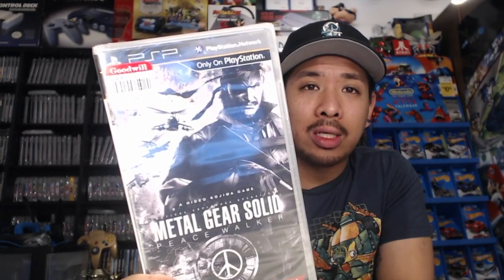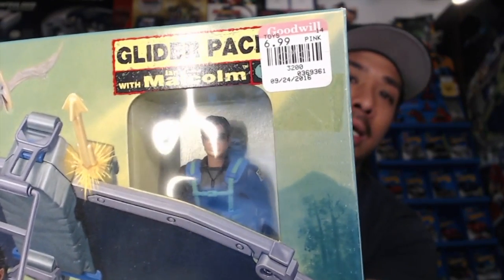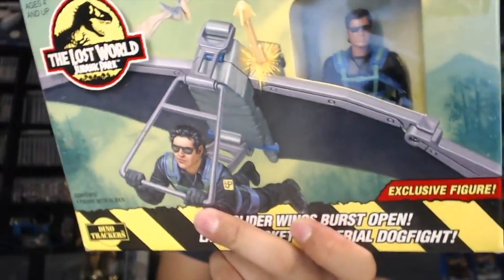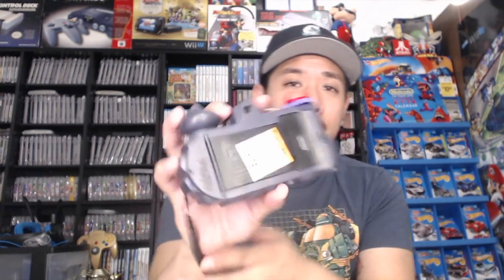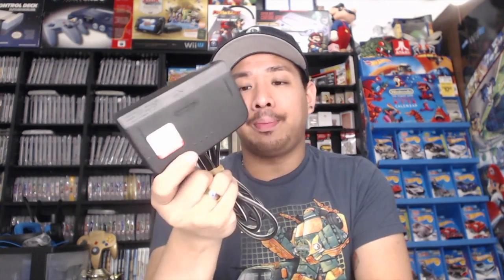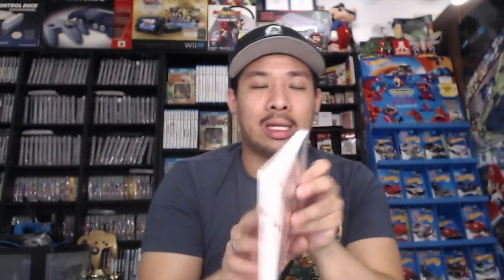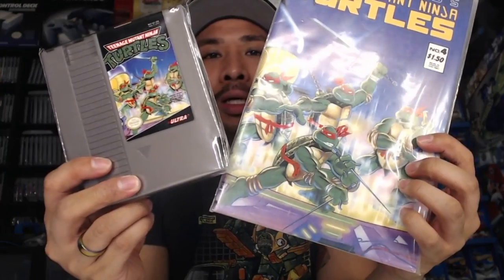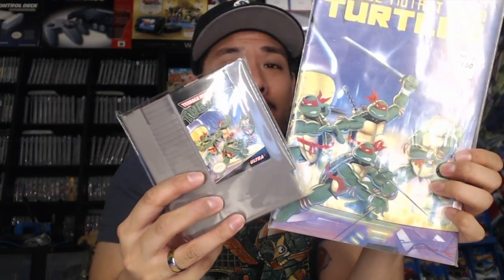*Digidesdan Pickups* The Perfect Score! Ep. 12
A new week with new equipment means a new pickup video! This week has been extremely rewarding for my Fiancée's and my hunting! Every store we hit, we were able to walk out with something. Complete systems, games, not for resale, comics, and much more! Stores include: 4 Goodwills, 3 Value Villages, eBay, Instagram, and a trade.

Go check out Vandal's Games!